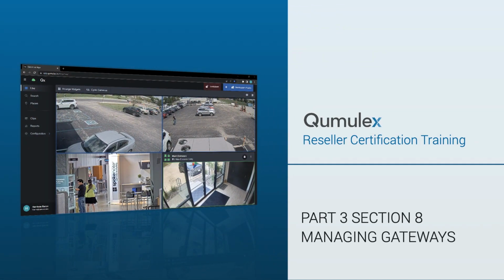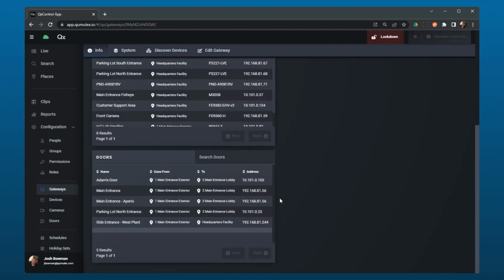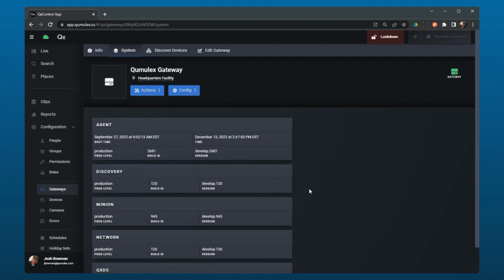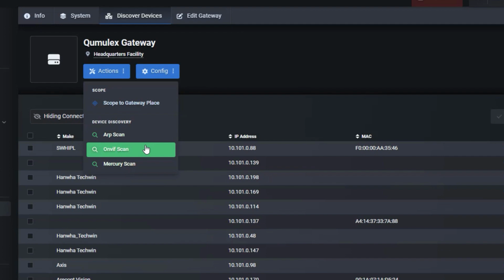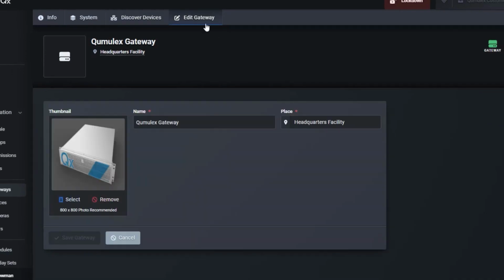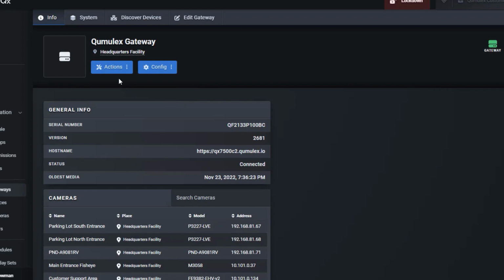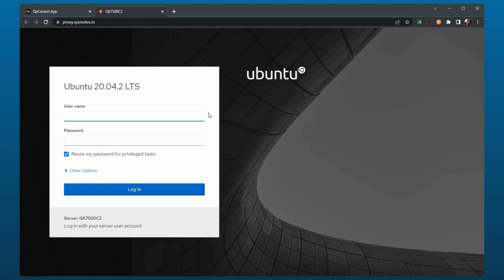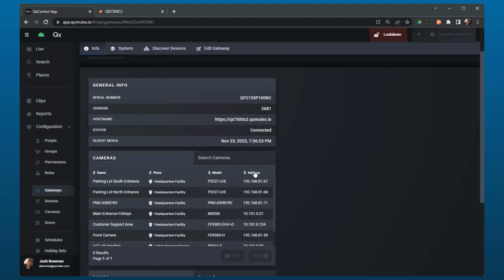Part 3 Section 8 Managing Gateways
Part 3 Section 8 of our Reseller Certification Training videos. This video discusses how to manage Gateways in QxControl.